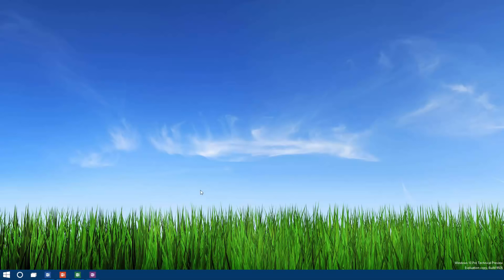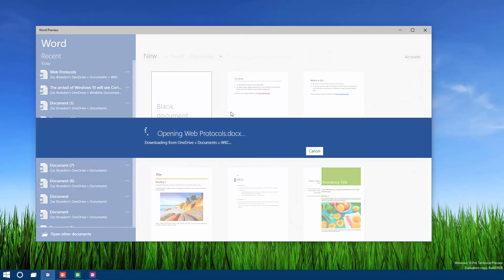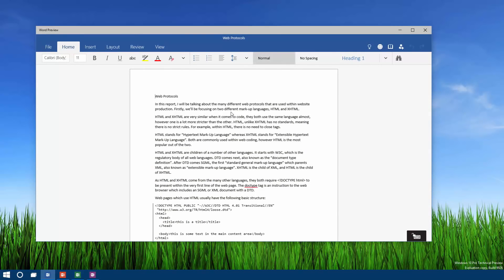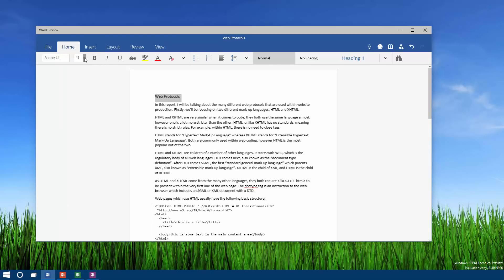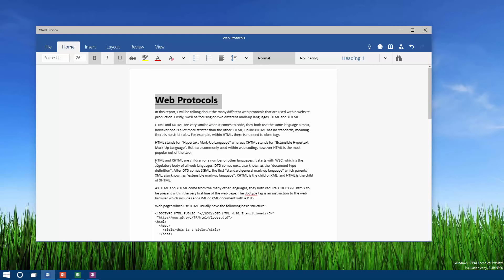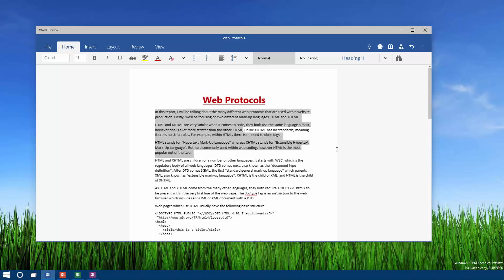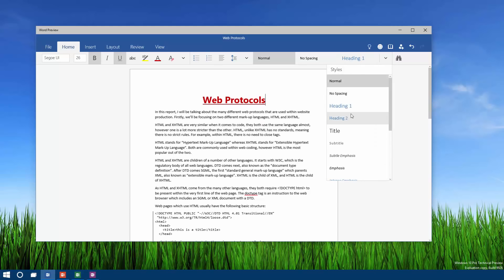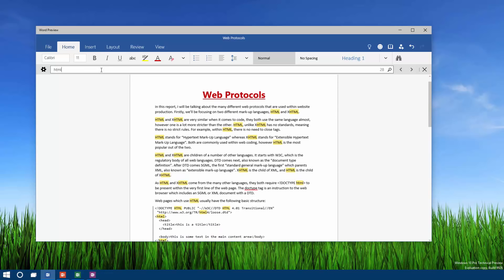Office 2016 Retail download and KMS (Win/Mac)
The first version of Office 2016 Retail is now out. Download it.

  DOWNLOAD
You can download the *official* ISO images of office 2016 Retail with the following link (you need uTorrent, or any other torrent client, to download the file):

WIN x86 (build 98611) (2,25 Gb)
WIN X64 (build 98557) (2,33 Gb)
Mac OSX (build 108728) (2,67 Gb)

  CRACK (KMS)
Here there are the crack/KMS activator for WIN/MAC

WIN (x86 & x64) (thanks to CtEaM)
Mac OSX (thanks to RohS)

Tou have to only download the zip, extract and execute the program.